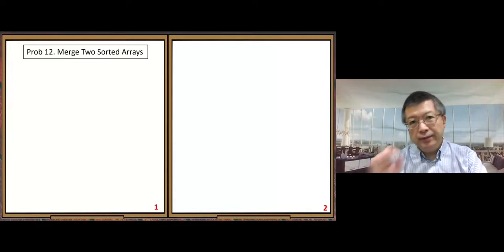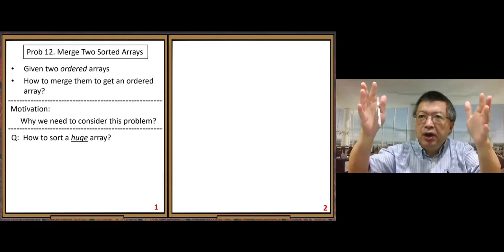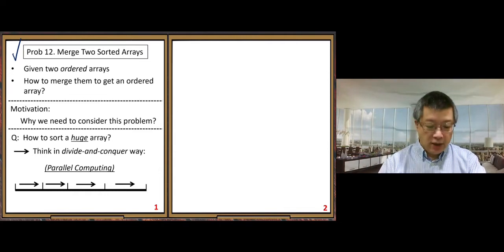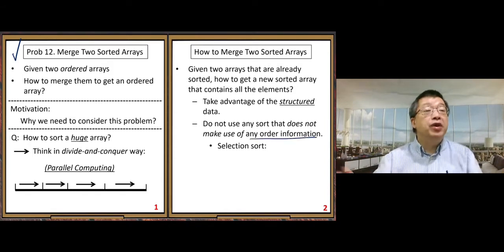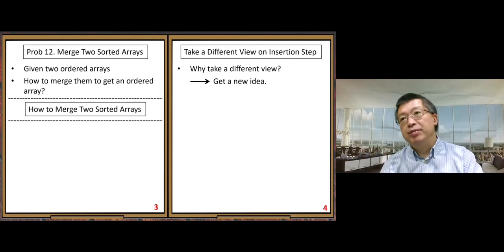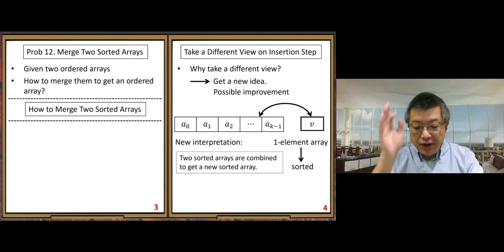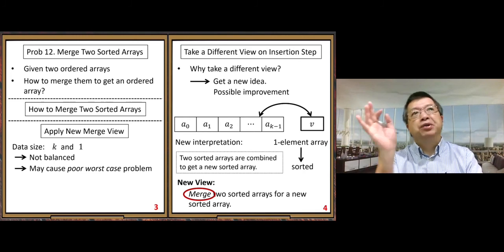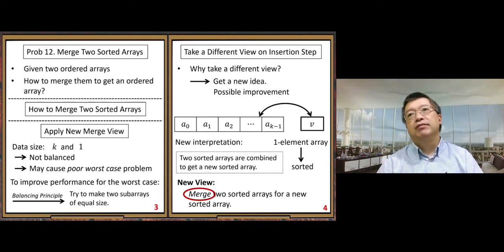PCS3130SS21M4F1_Introduction to Mergesort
This video is for teaching at UMSL:  CS3130,  Summer 2021,  Module 4,  Part F.1  Introduction to Mergesort